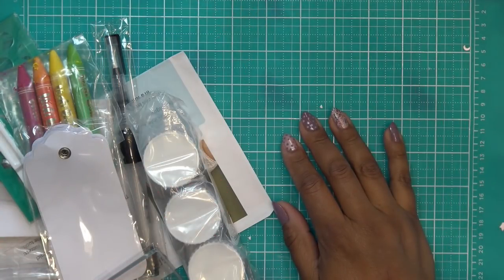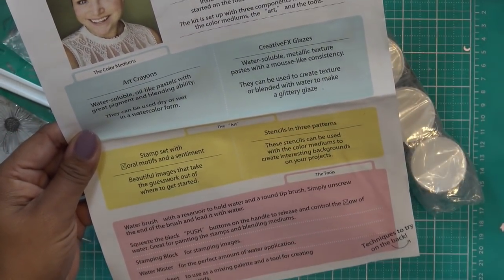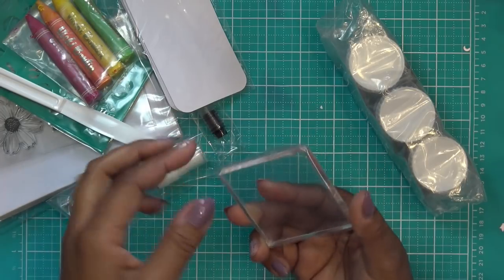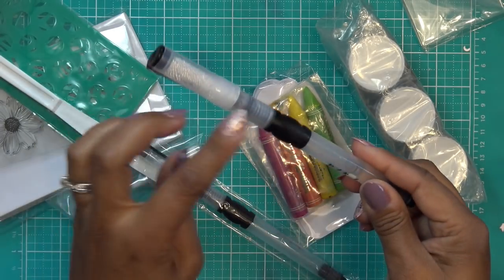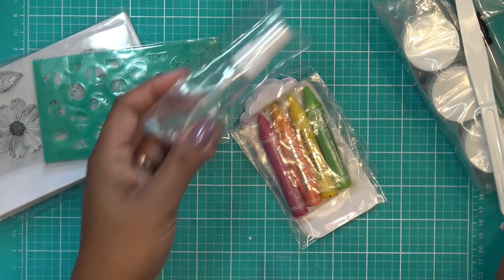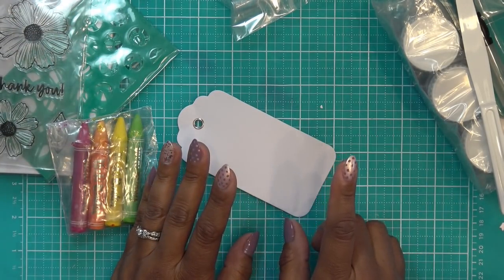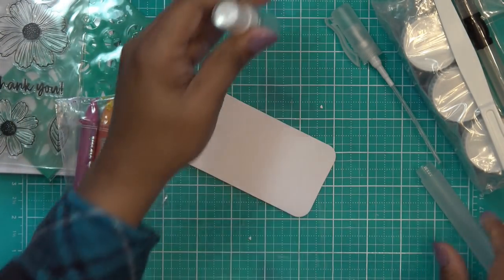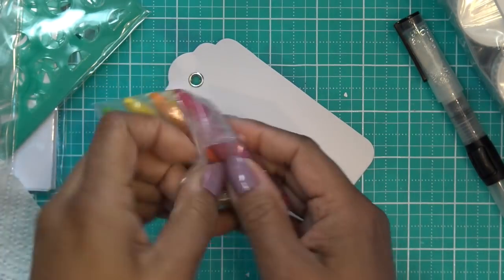Trying Different Vicki Boutin Mixed Media Products! Art Crayons, Pastes, Stencils, etc...